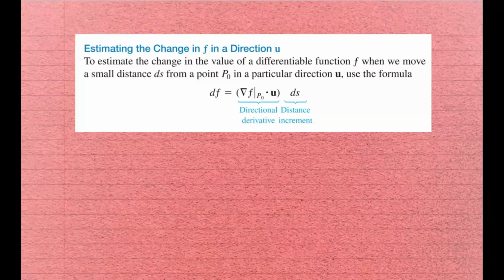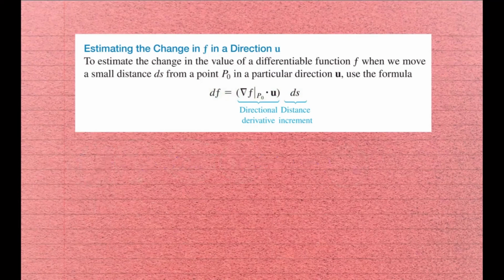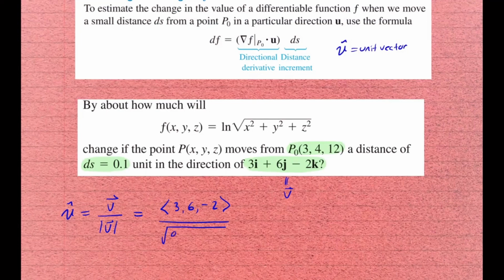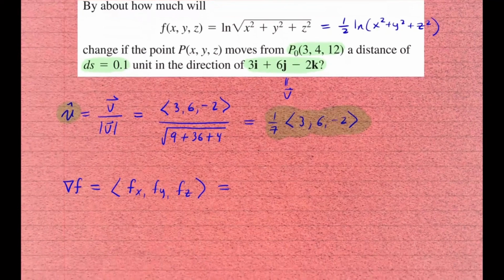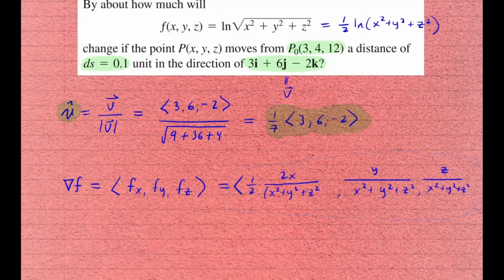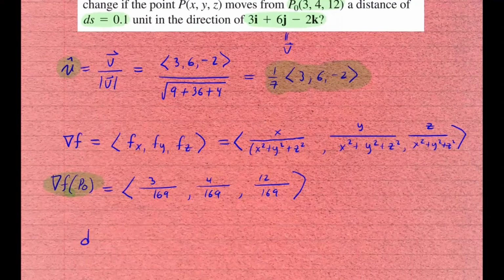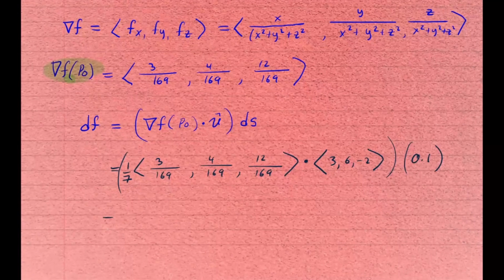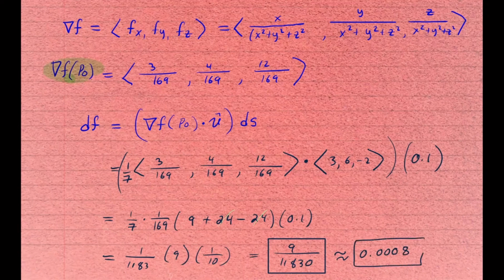Estimating how much the value of f changes if we move a small distance in the direction of a Vector